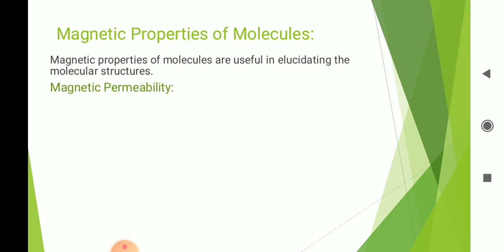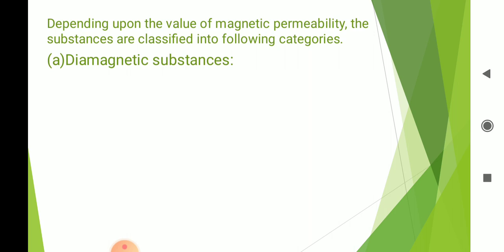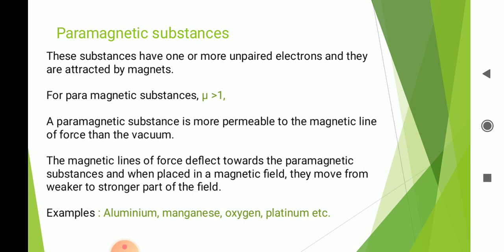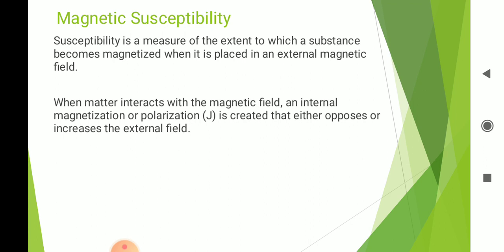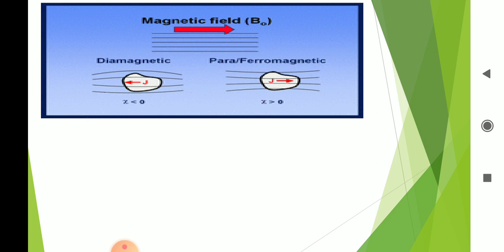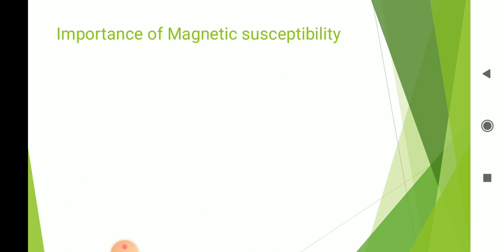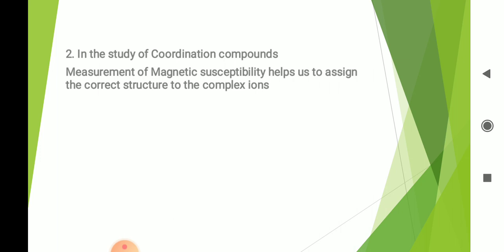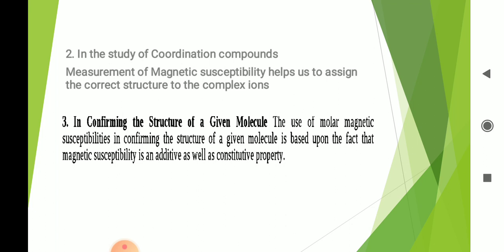III B.Sc/VI Sem Physical Chemistry Chapter-Physical Properties & Chemical Constitution Video-4